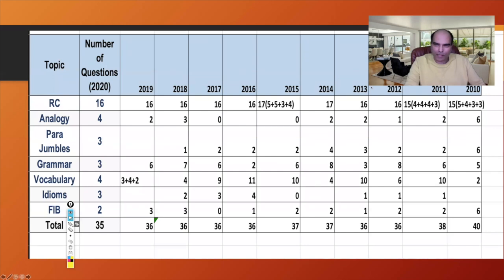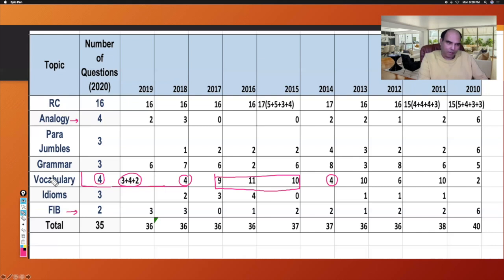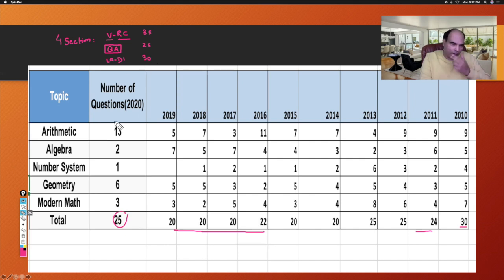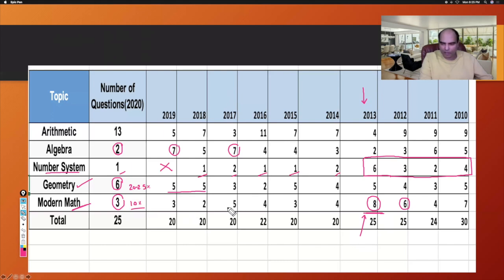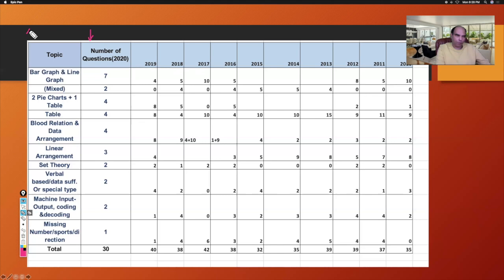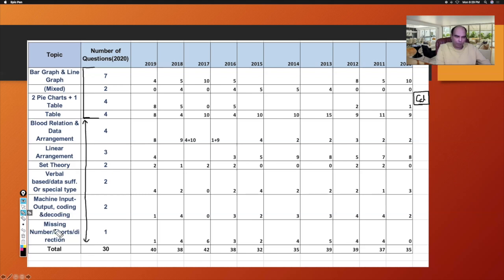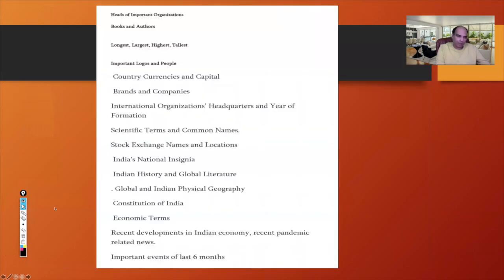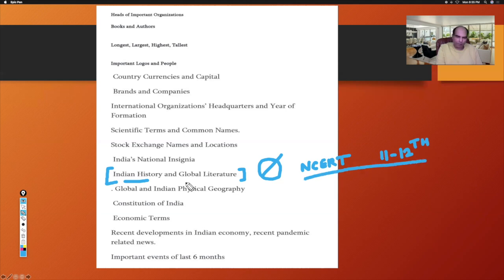IIFT Frequency Analysis(2011-2020)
What are the topics that the IIFT exam focuses on. Take a comprehensive 10-year view through this video by Arun Sharma